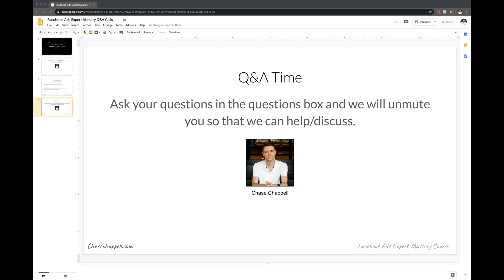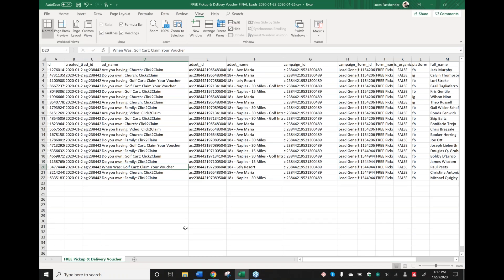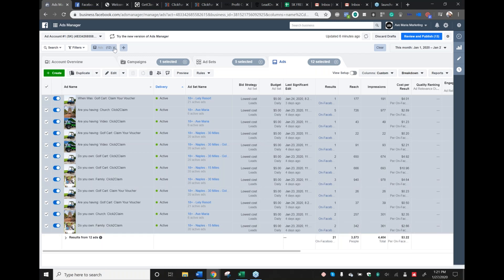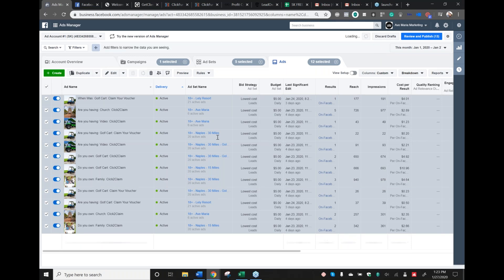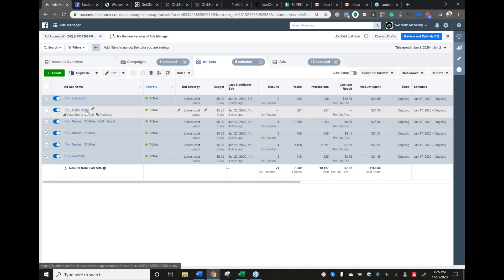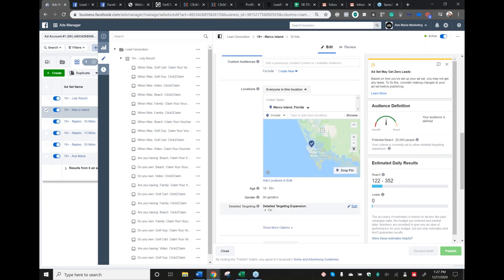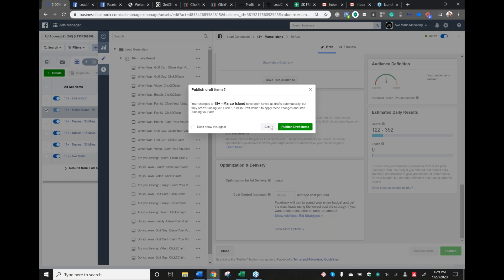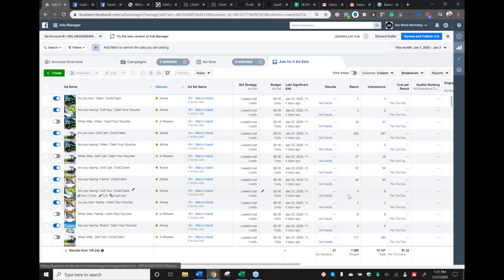How To Get $3 Facebook Ad Leads & How to Identify Top Performing Facebook Ads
Chase Chappell coaches one of his Facebook ad students on how to constantly improve results, identify top performing ads, and how to optimize ads/audiences for scaling...

✅How to generate 3x-5x ROAS using Facebook ads every single month with predictability down to the dollar and day. (free proven system):

📚FACEBOOK ADS EXPERT MASTERY PROGRAM! We're open for enrollment! Schedule a FREE consult to see if we're a good fit! (Enrollment closes soon):

🚨About: If this video helped you, share it with a friend so they may benefit as well :)

- Chase